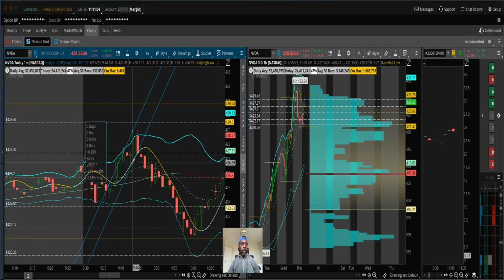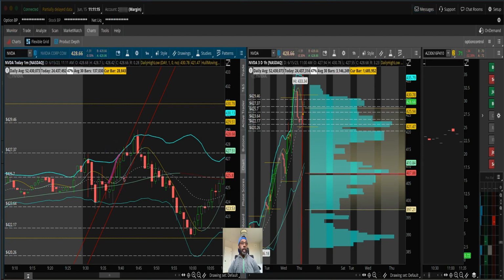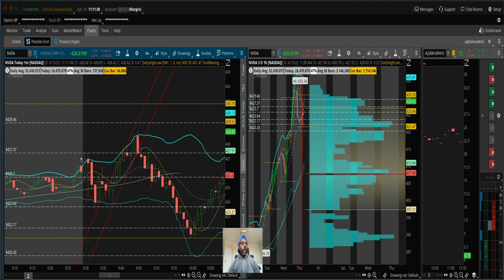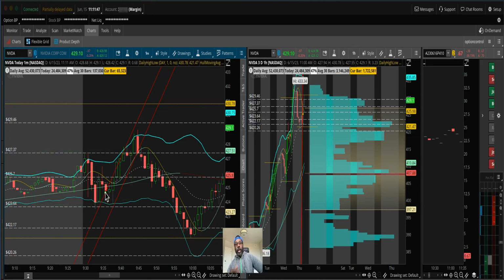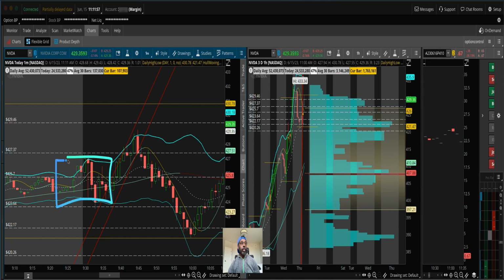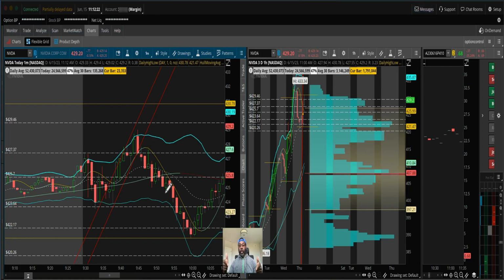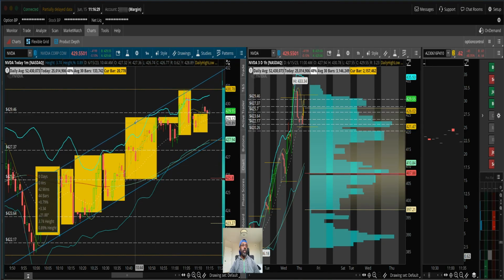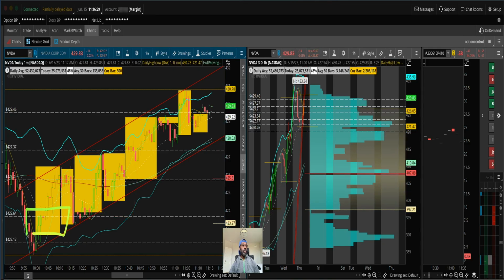How To Go Long Or Short Intraday Trading Stocks